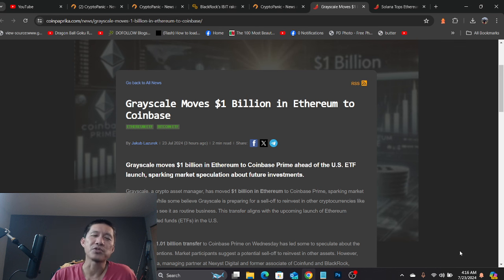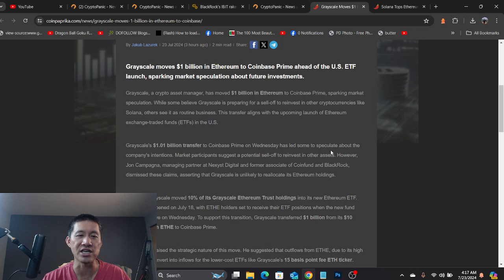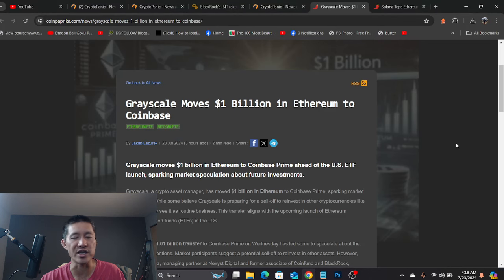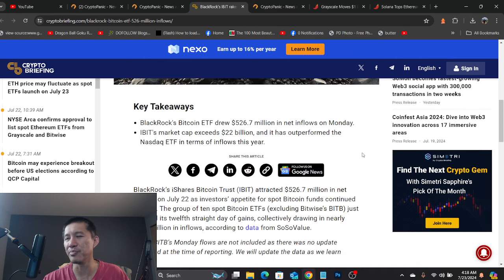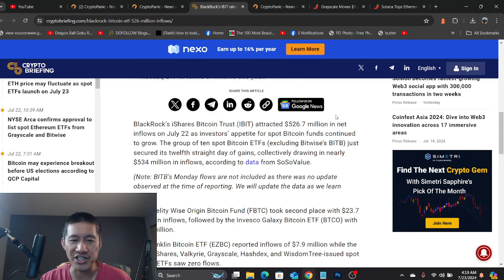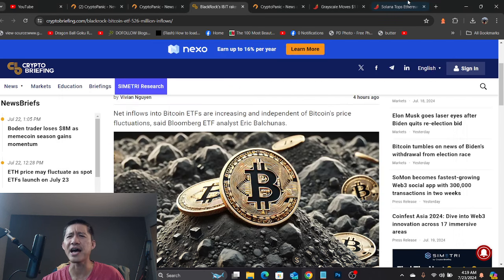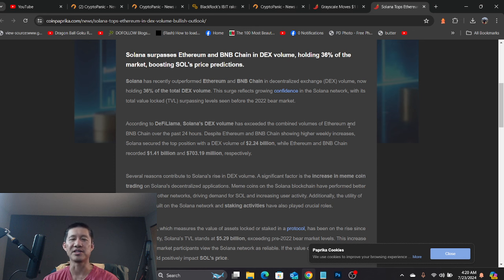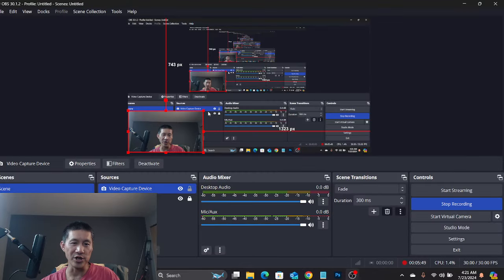Grayscale about to dump $1 BILLION ETH? Solana metric indicated Ecosystem is SERIOUSLY UNDERVALUED?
Grayscale could be about to dump $1 billion ETH and Solana dex has surpassed Ethereum and Binance combined.

0:00 Intro
0:30 Grayscale selling ETH
2:44 Block IBIT inflows
4:30 Solana Undervalued

Bitcoin:
3Ajg5RxG6a4BjCQXxabPsPCepv88126DXd

ADA:

addr1vxg6juuzlf8ljq982ew97mtlmuf4ef05gyz4t700dd32pyqj383da

Solana:
UWyRgseiuQ1ZQ6ShVbAwTn46dKGPkHeSjwqaYpE1oQh

Jasmy:
0x264a1864F5809E67F495B3eB2Db2d17981a8fB63